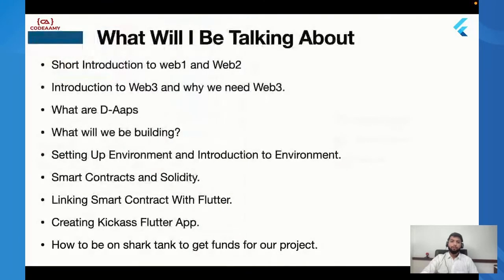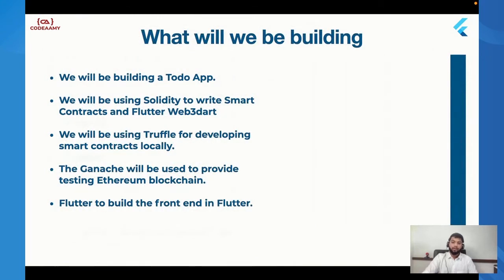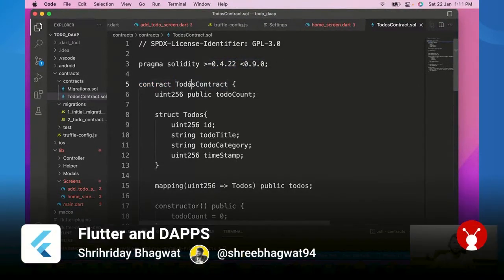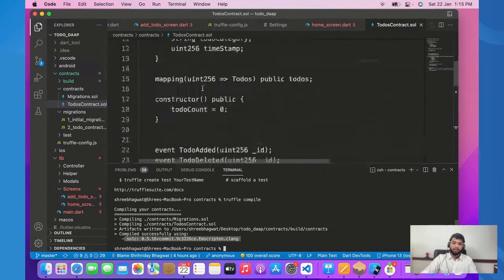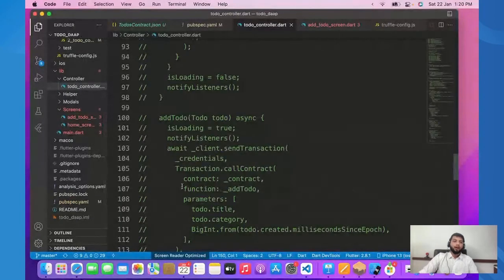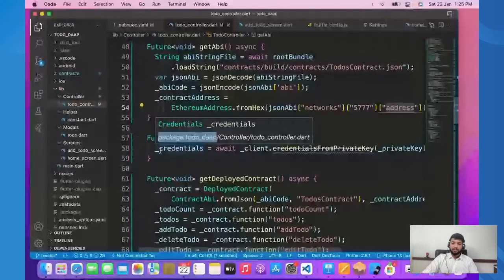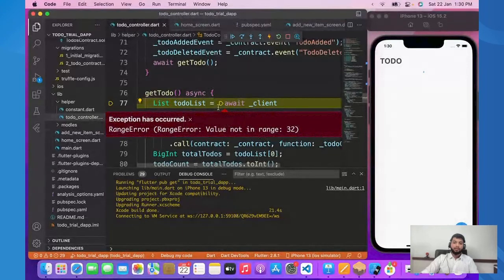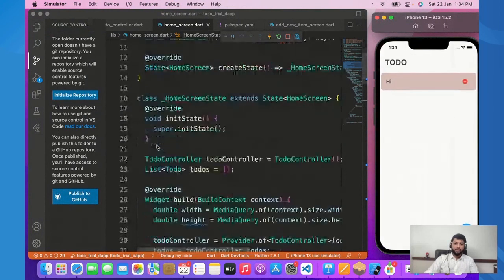Flutter and DAPPS by Shrihriday Bhagwat - Flutter Remote Meetup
With the increase in the importance of Web3, DAPPS is going to be the future.
Check this talk by Shrihriday Bhagwat, Founder, and CEO of CodeAmy as he shares his insights on Flutter and Web3.